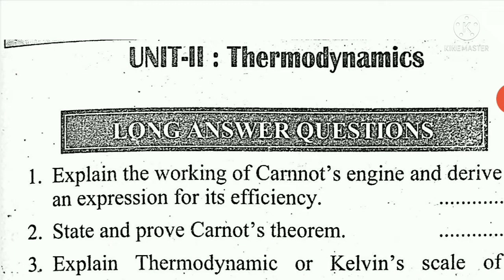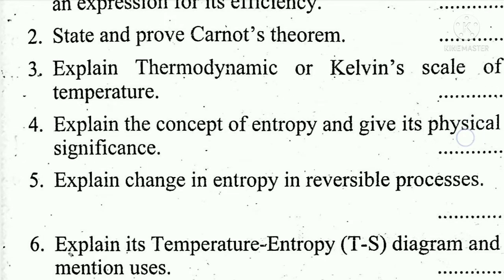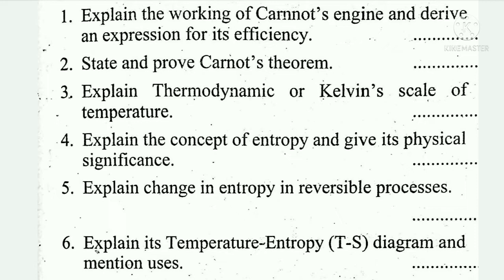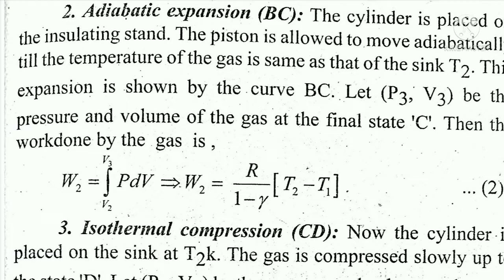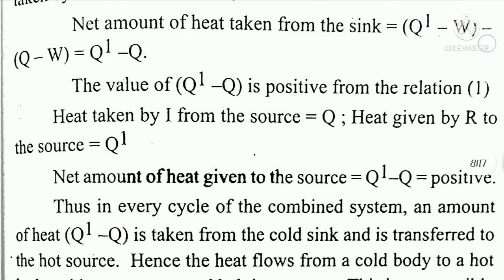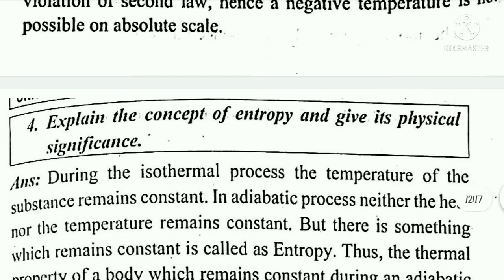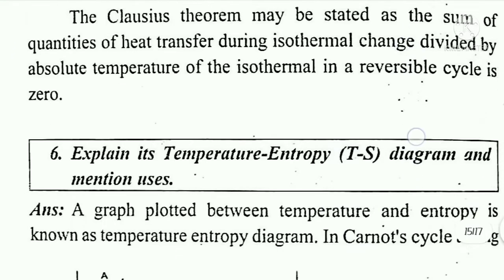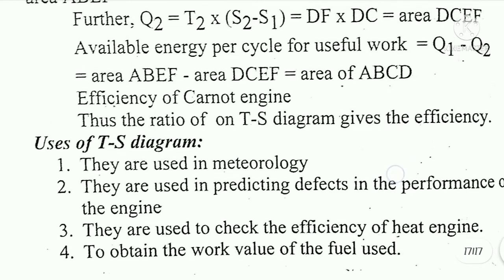sem 3 Physics 3 Important Questions with ANSWERS Unit 2 | Bsc sem 3 Computer Science Imp Questions